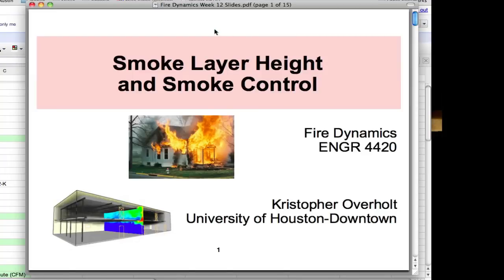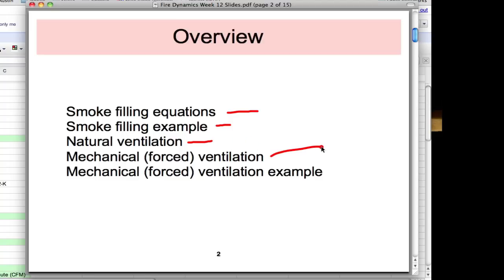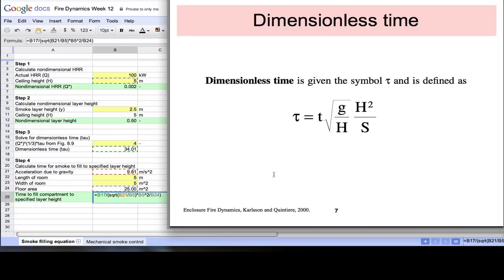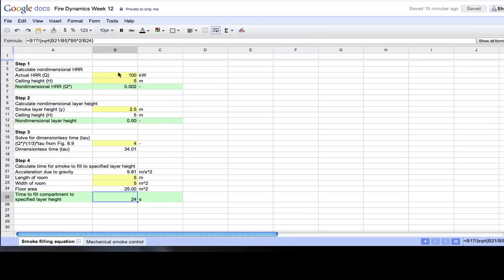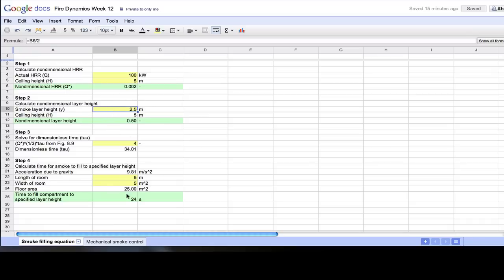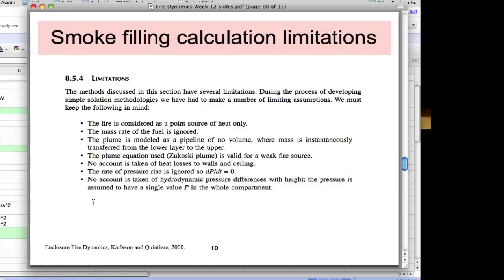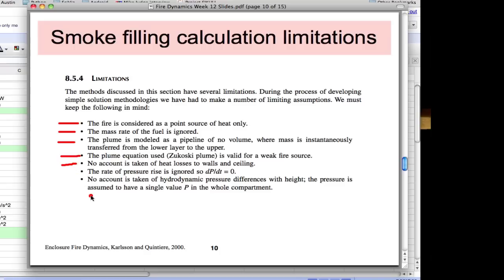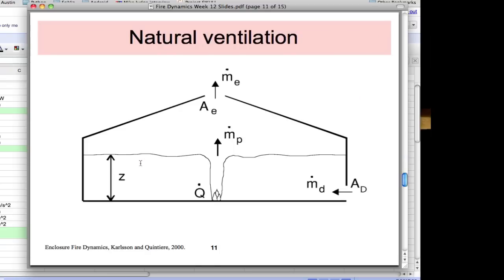Fire Dynamics - Smoke Layer Height and Smoke Control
This is a video lecture for the Fire Dynamics course at UHD. This lecture gives an overview of smoke layer heights, natural ventilation, mechanical (forced) ventilation, and example calculations.